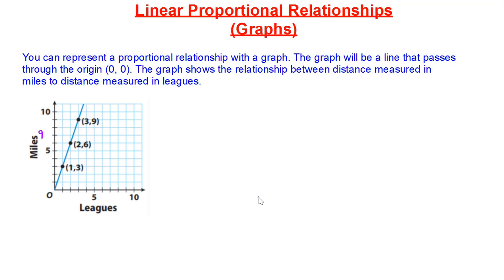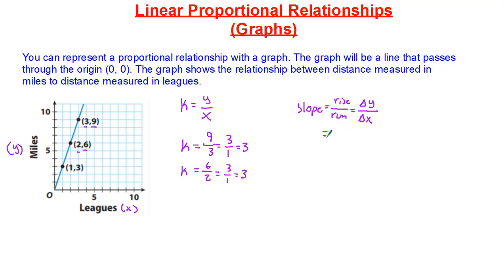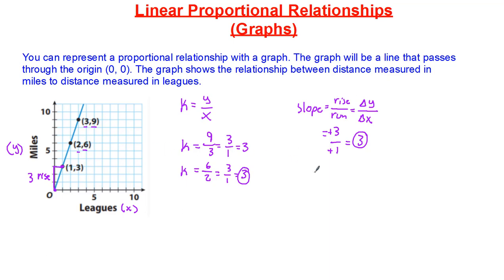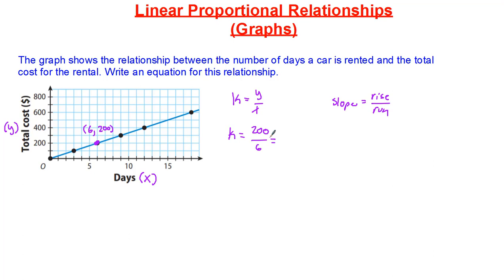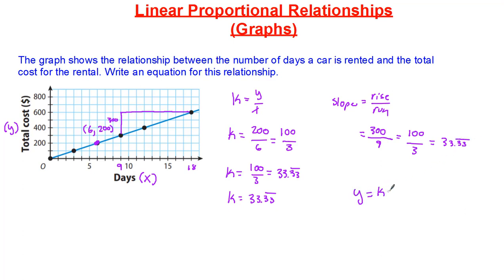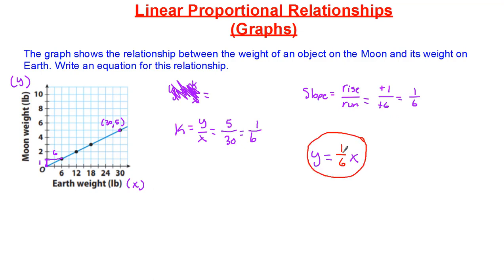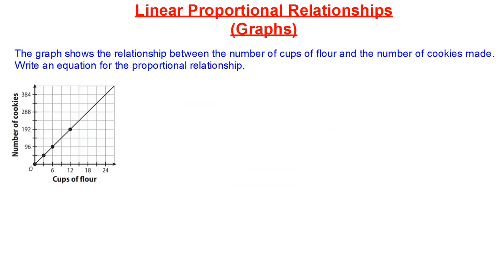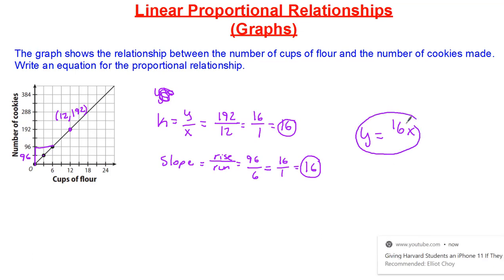Constant of Proportioanlity in Graphs